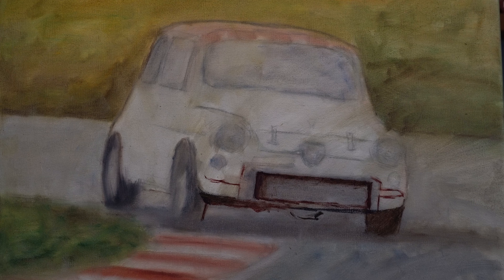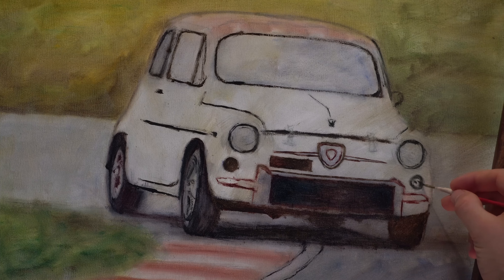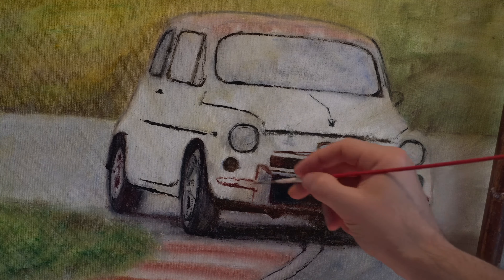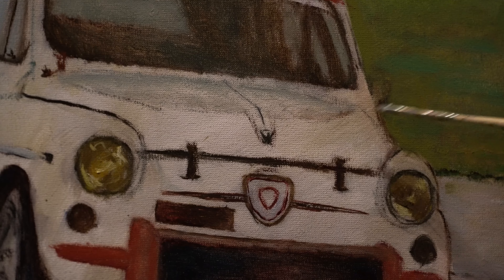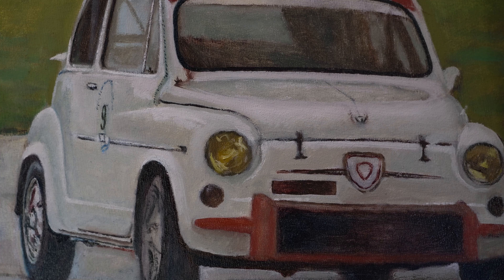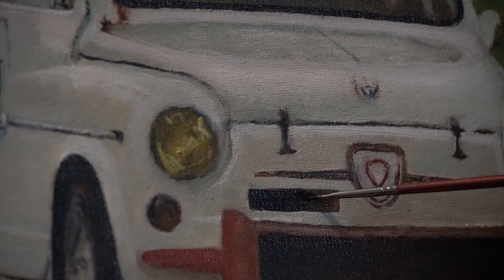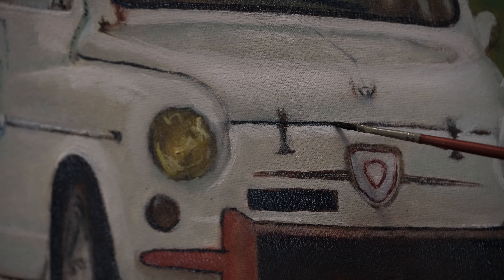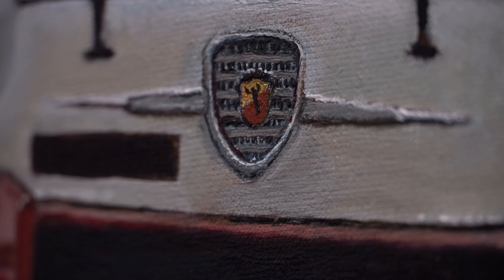Painting A Car